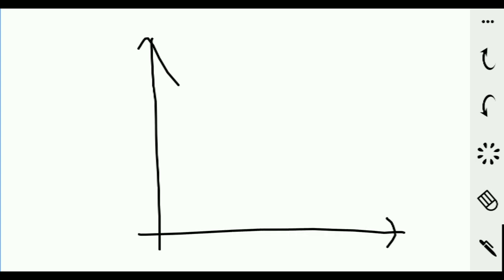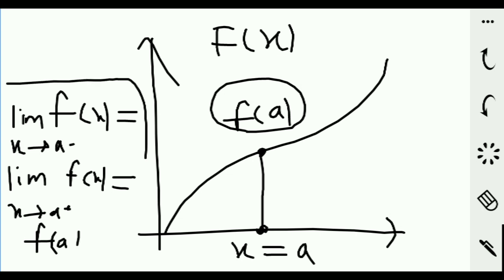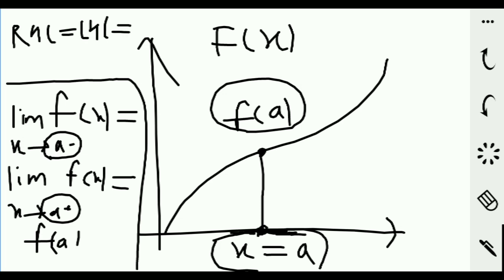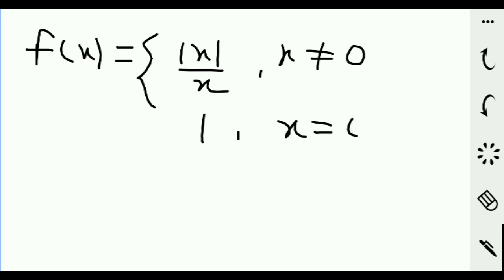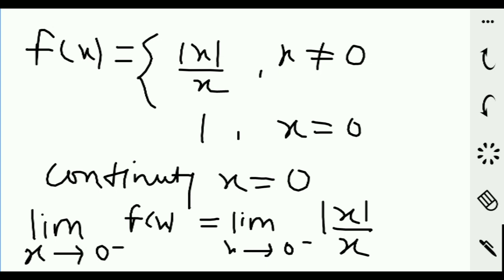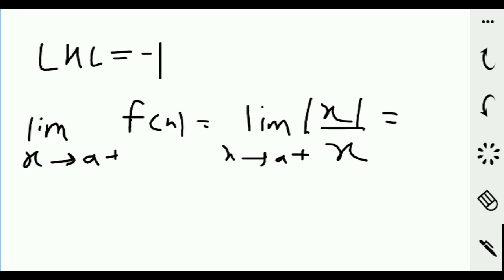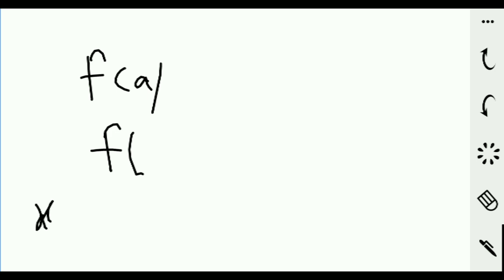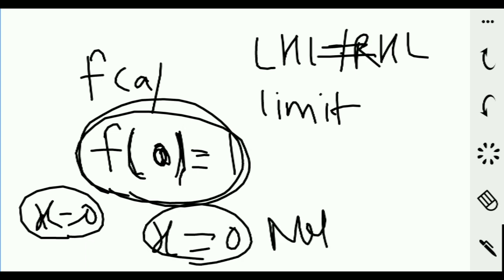Continuity (basic concept) checking continuity of function at a point | English